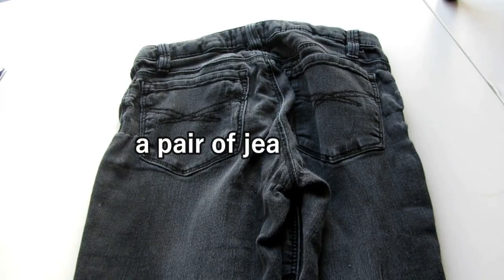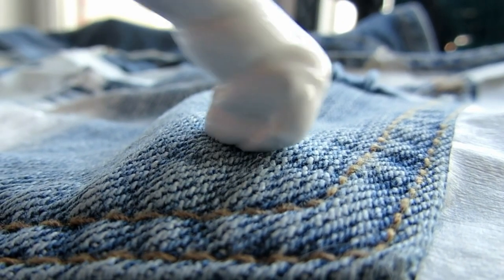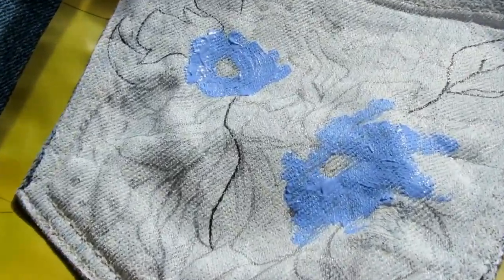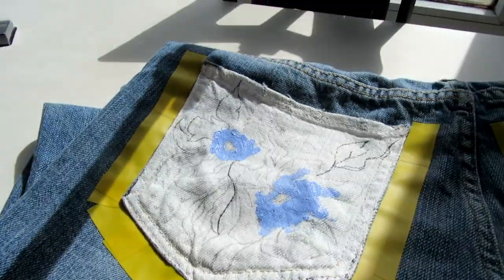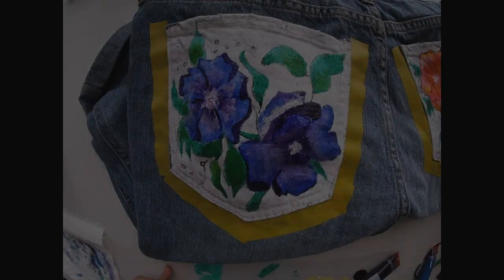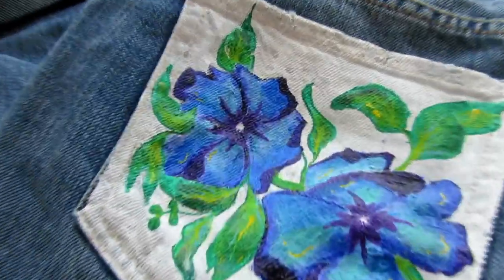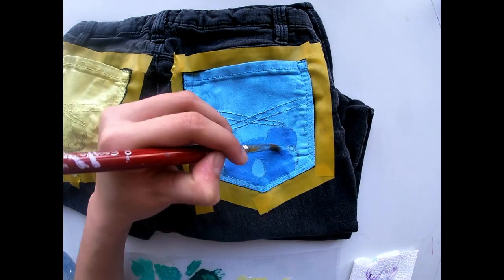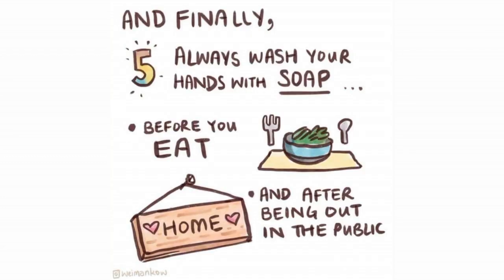PAINT On CLOTHES Using ACRYLIC PAINT (DIY) | Painting and Making BT21 "merch"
Hi there! First of all, I hope you're staying safe while this Covid-19 is still spreading. I'm sorry that I've not uploaded for a while. I promise to bring more and more content soon! 😊 This is a type of a DIY you could easily do and make at home...So that you could escape from boredom at all times...(especially at self-quarantine 👍)

And as you can see in the title, I've been an ARMY for a long time. My bias is JK and bias wrecker is V. So for all JK and V stans out there, ya better watch out! (just jokin'😅)and I wanted to make some BTS diy or merch...Mostly the main reason is to save up some money...😅 Comment down below if you yourself are an ARMY! Purple ya'll!💜

I acknowledge that the following digital images about the Corona Virus is from Weimankow. (her ig acc. is  linked above please checl it out)

SUPPLIES:
°Amsterdam Acrylic Paint

(send me some pics if you have remake this DIY)

I hope ya'll enjoy! STAY SAFE, STAY INSIDE and STAY HEALTHY! 😊 Love you guys!